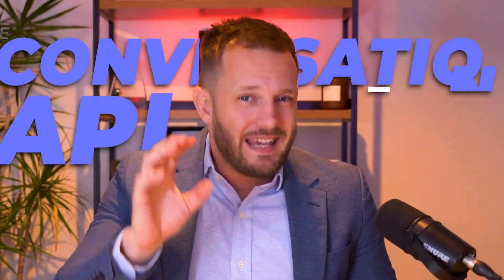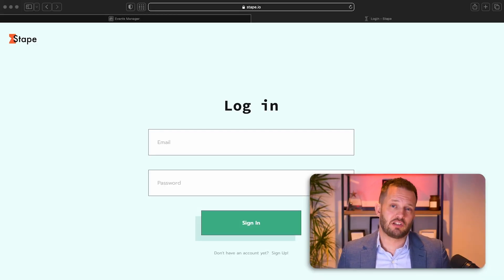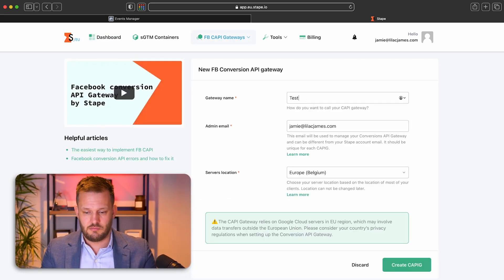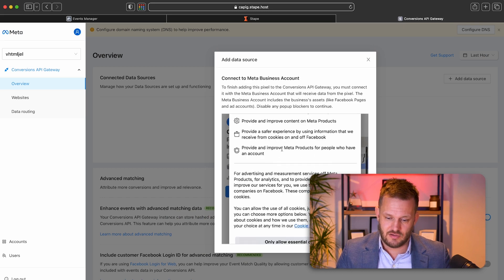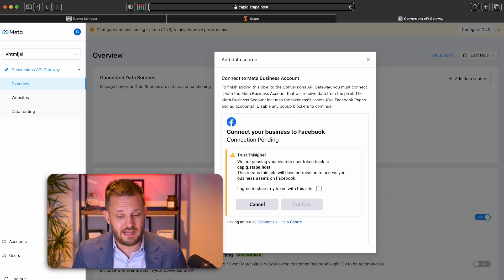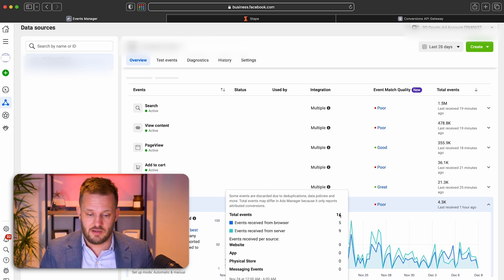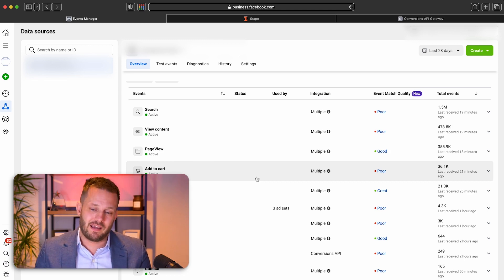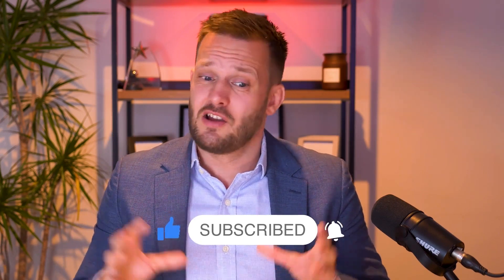Easiest Ever Conversion API Set-Up for Meta Ads in 2025!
Want to connect and get daily marketing insights?  Let’s connect on LinkedIn

If you're new to my channel, my name is Jamie Stenton, and I’m the director of Lilac James – a results-driven marketing agency offering expert-led done-for-you services, 1:1 mentoring, and practical training, all designed to help ambitious businesses grow faster with smarter marketing.

Over the past 20 years, we’ve helped hundreds of businesses across the UK and beyond unlock serious growth through high-performance advertising campaigns on platforms like Google (SEO and Ads), Meta, and LinkedIn.

Whether you're looking for expert support or simply want to learn how to market more effectively, you're in the right place.
VIDEO GUIDE 👇
Conversion API can be a pain to set up.  This is a simple step by step guide of how to implement Conversion API on ANY WEBSITE PLATFORM, in less than 5 minutes.

No coding
No Plugins
Nothing fancy

However... you need to set up the events you want to track via the pixel in the normal manner.  My video explaining how to do this is below:

This solution costs just $10 per month and it works fantastically.  One client went from a 27X ROAS to a 49X ROAS almost overnight once we established a Conversion API integration.

Previously, their website platform didn't support conversion API, they didn't allow plugins or custom coding... but then we found this solution... and it works like a dream!

Enjoy... any questions don't forget to ask.